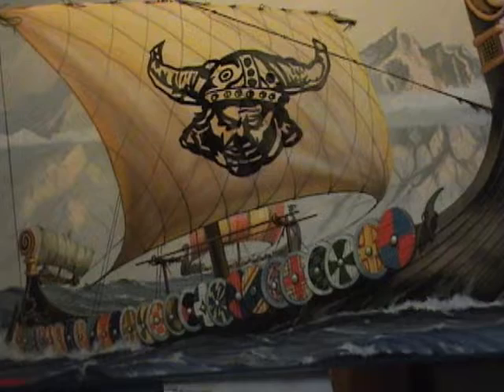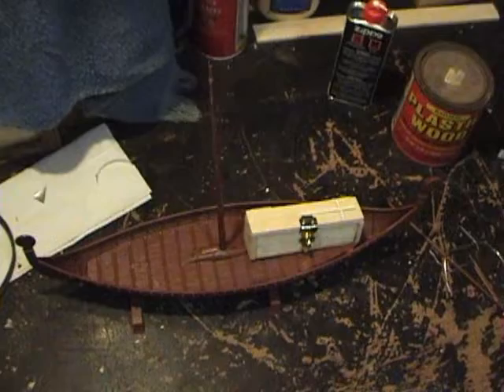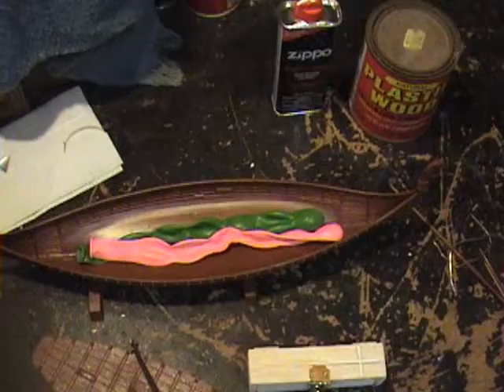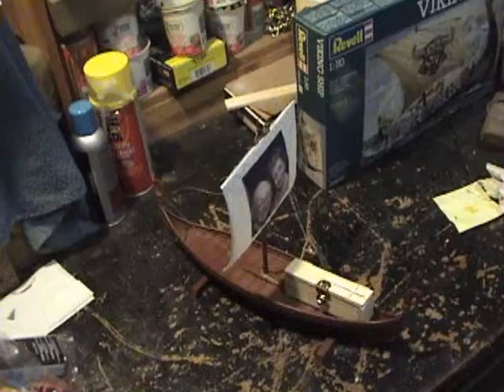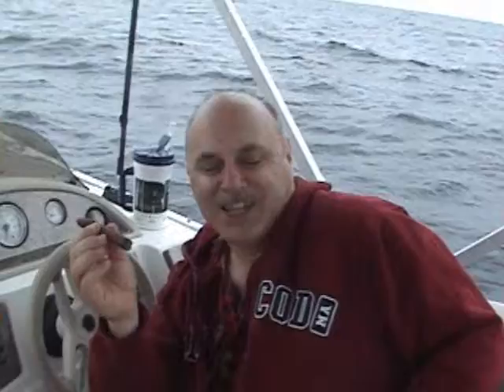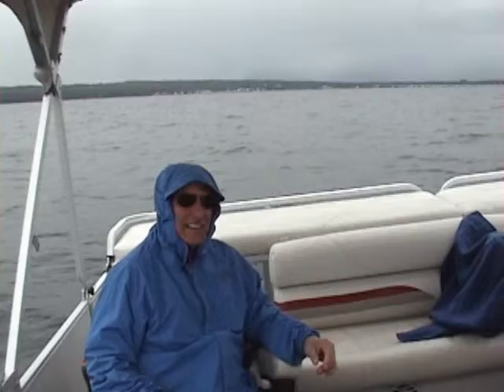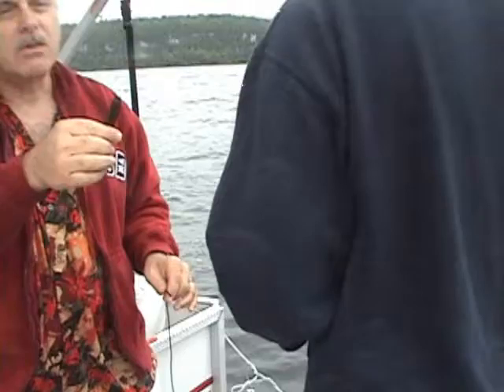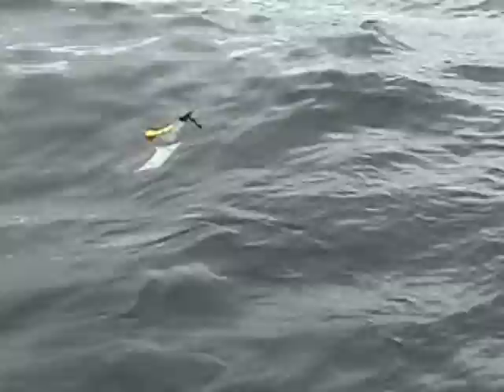Bob Kelley Viking Funeral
The ashes of Bob and Charlotte Kelley are given a Viking funeral at Sister Bay in Door County, Wisconsin.